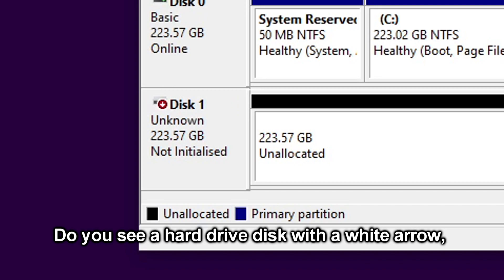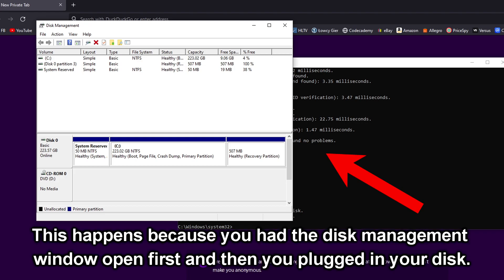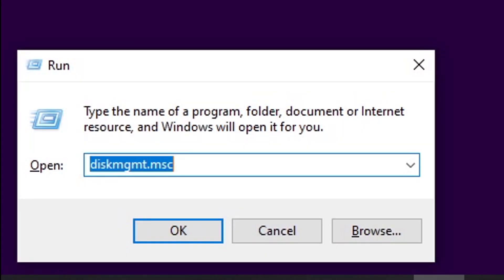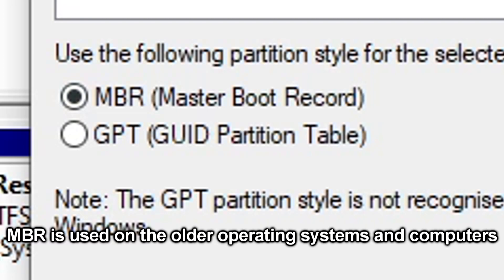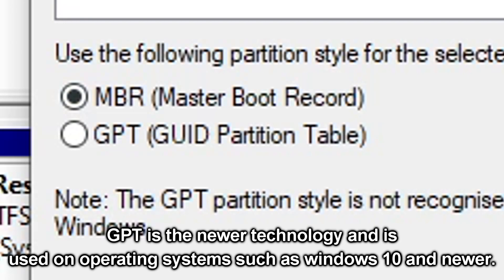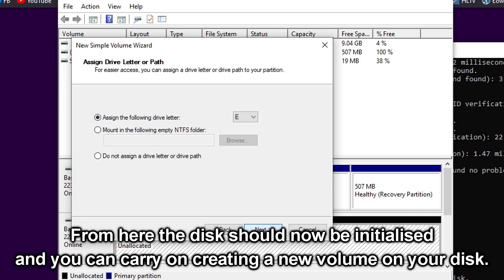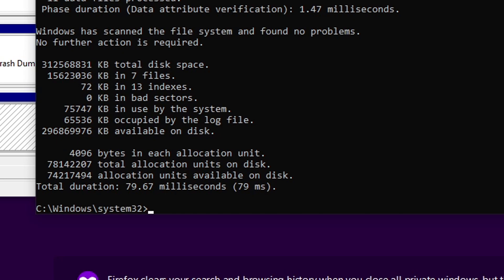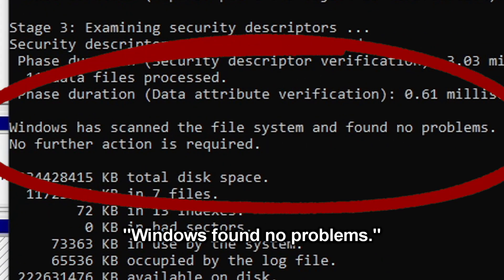How To Initialise A Disk Drive (New Simple Volume Grayed Out)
This video shows how to initialise a hard disk / solid state drive in Windows 10 as the "New Simple Volume" option is grayed out and cannot be selected. A solution to this problem is presented in this video.